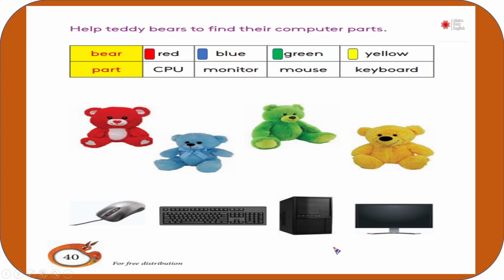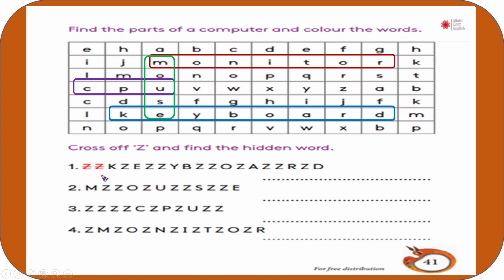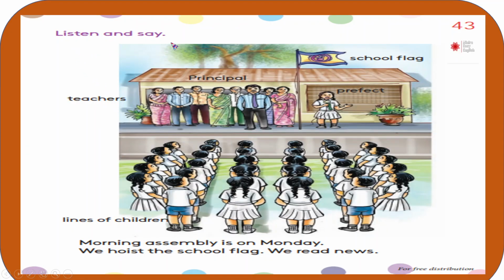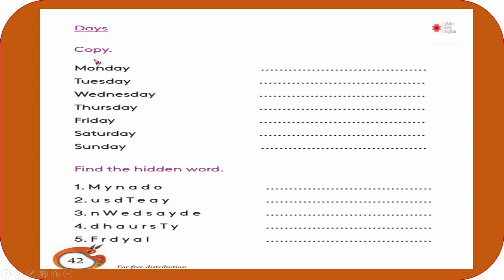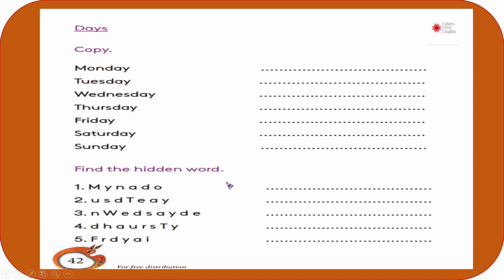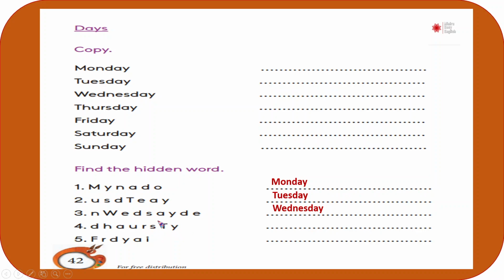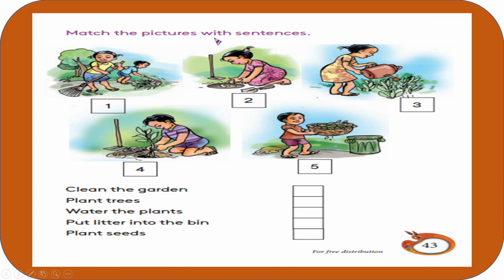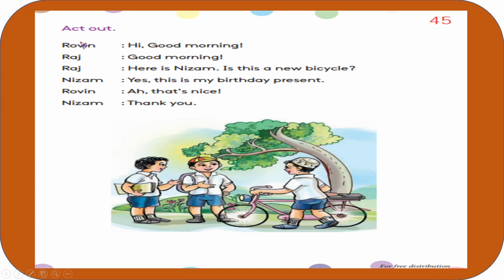Grade 3 / English / Unit 3 / Lesson 2